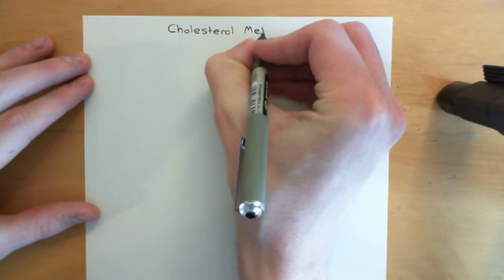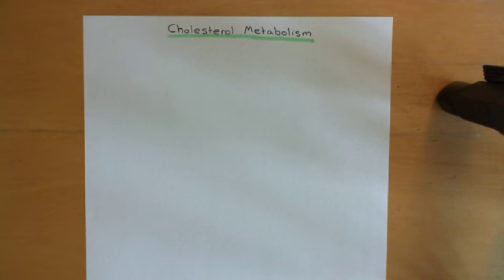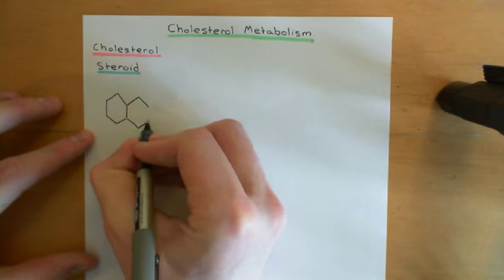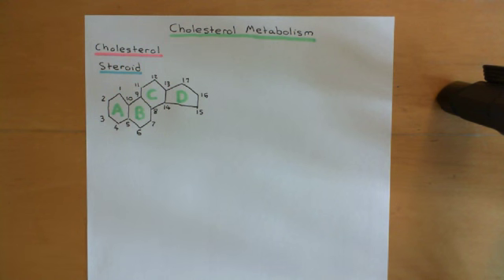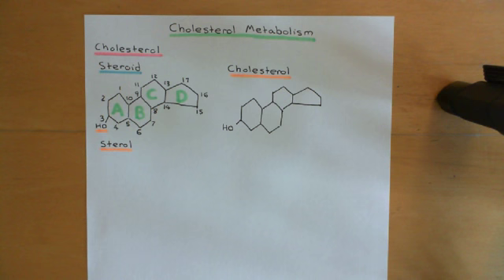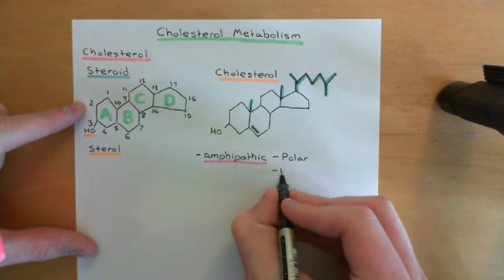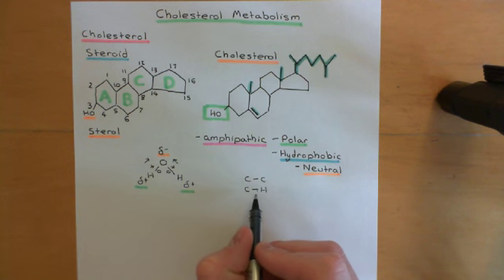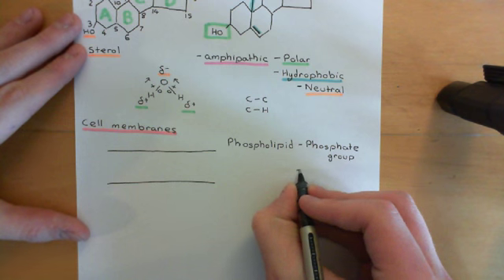Cholesterol Metabolism Part 1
In this video we discuss cholesterol metabolism. Topics discussed include the SREBP pathway, LDL receptor mediated endocytosis, reverse cholesterol transport, the exogenous and endogenous pathways, hypercholesterolemia, atherosclerosis and anti-atherosclerotic drugs.